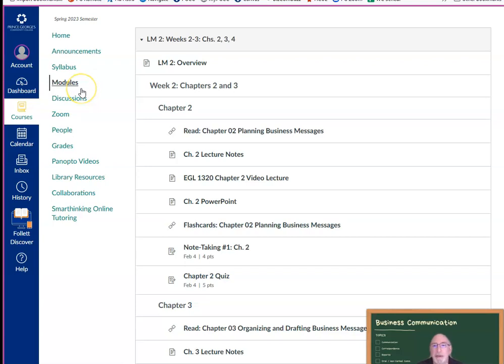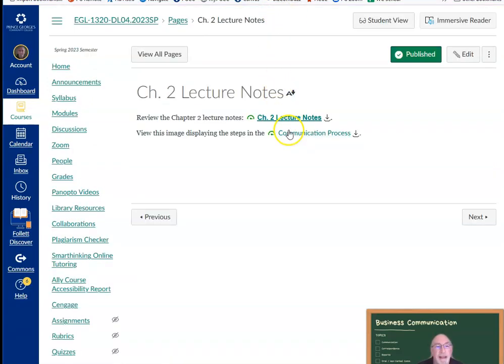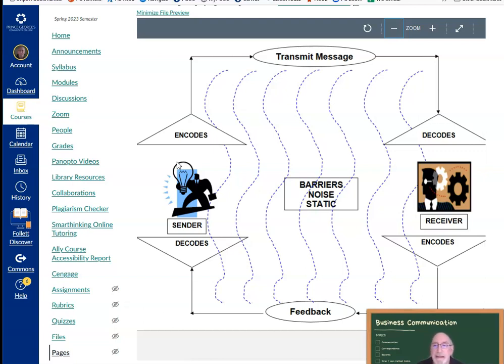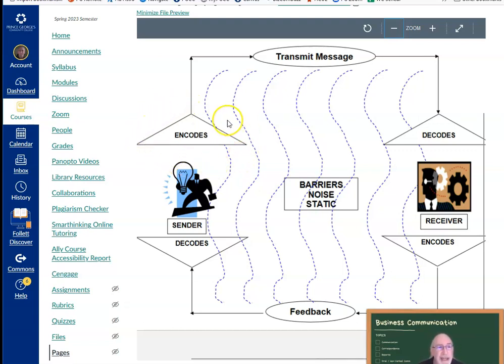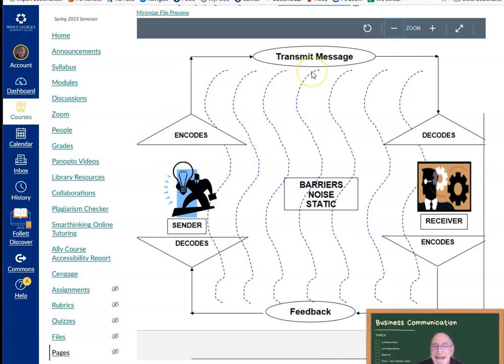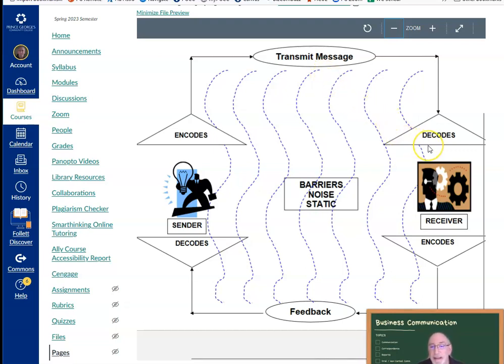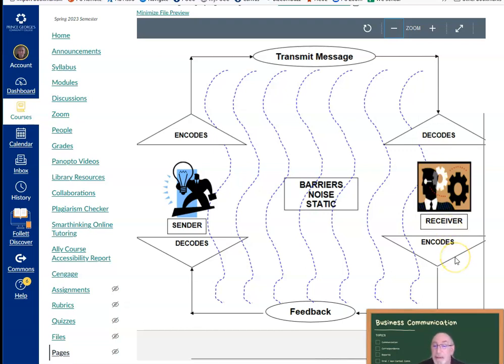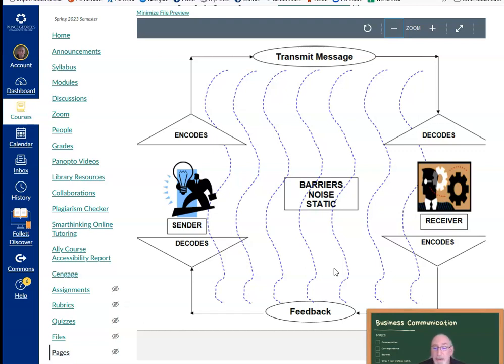EGL 1320 Chapter 2 Part 1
Covers content at the beginning of Chapter 2 of "Essentials of Business Communication," describing the communication process.